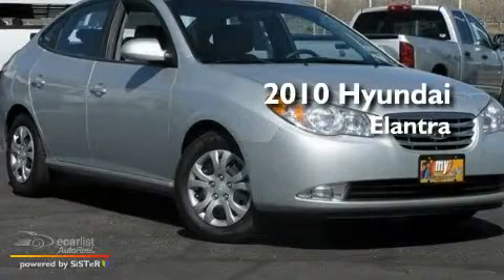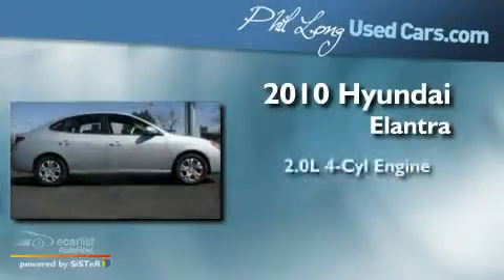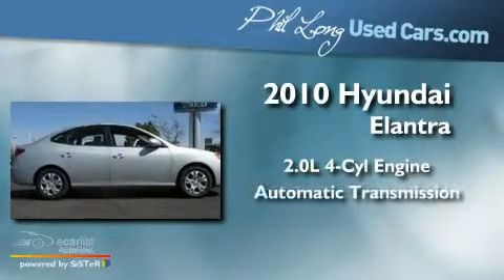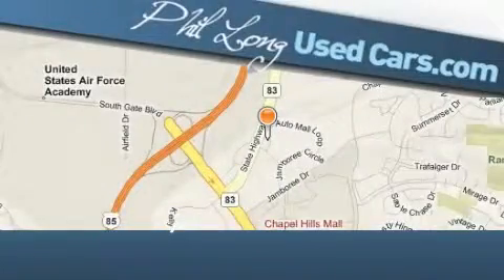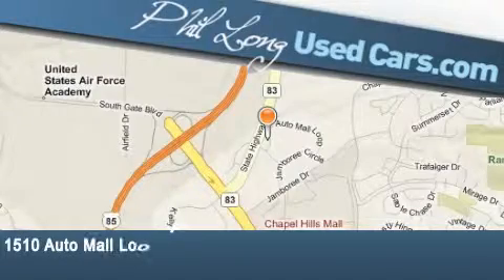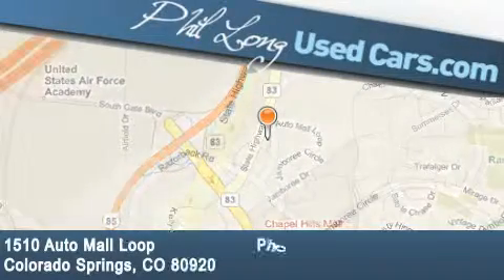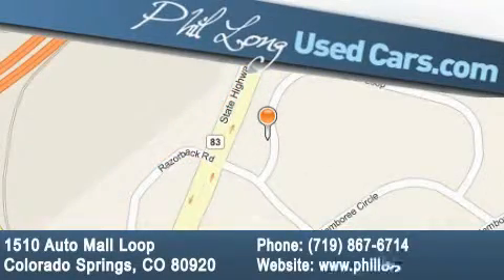2010 Hyundai Elantra Denver CO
Year : 2010

 Make : Hyundai

 Model : Elantra

 Engine : 2.0L DOHC CVVT 16-valve I4 engine

 Trans . : Automatic

 Exterior : Silver

 Miles : 34,067

 Interior : Gray

 1510 Auto Mall Loop

 2010 Hyundai Elantra Colorado Springs CO